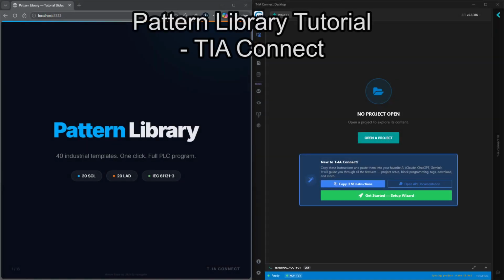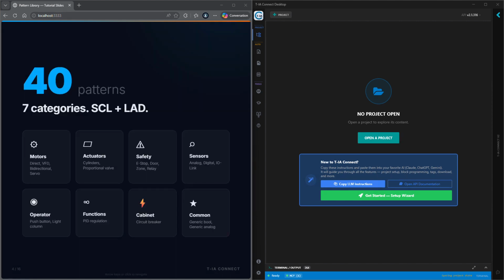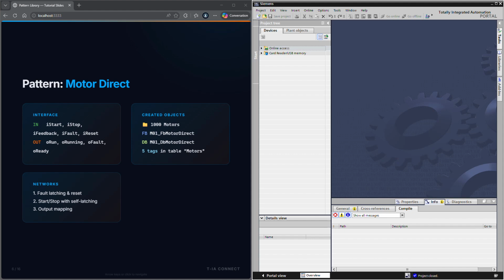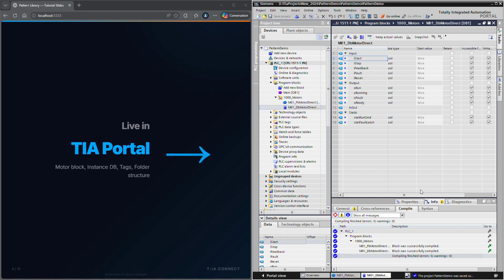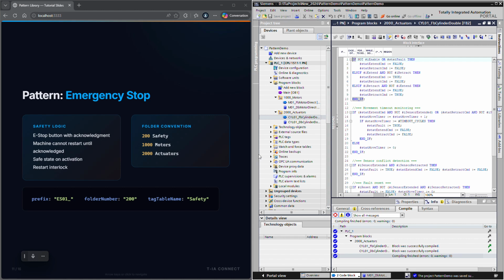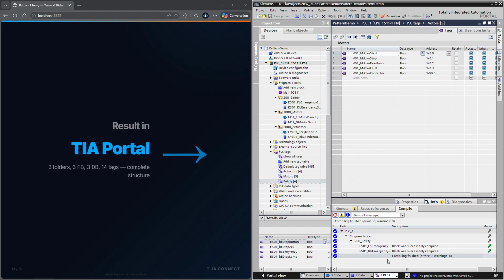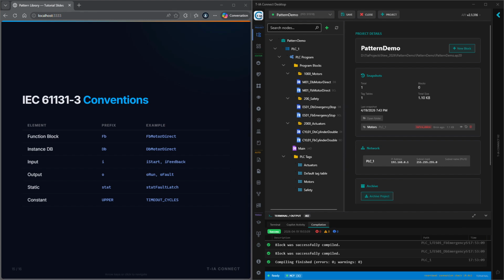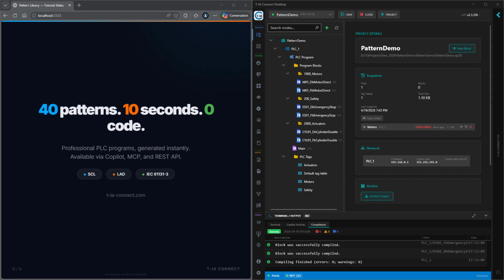[EN] TIA Portal - Pattern Library Tutorial: Generate PLC Blocks in Seconds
Learn how to automate your TIA Portal programming using the T-IA Connect Pattern Library. This tutorial demonstrates how to generate functional blocks (FB), instance DBs, and tag tables compliant with IEC 61131-3 in under 10 seconds.

What you will learn:
• Overview of the 40 available patterns (SCL and LAD)
• Automatic instantiation workflow with prefixes and folders
• Managing motors, actuators, sensors, and safety components
• Using MCP tools for discovery and instantiation
• Practical demonstration on an S7-1500 project
• Adhering to professional naming and folder conventions

Optimize your development time and standardize your automation projects with T-IA Connect.